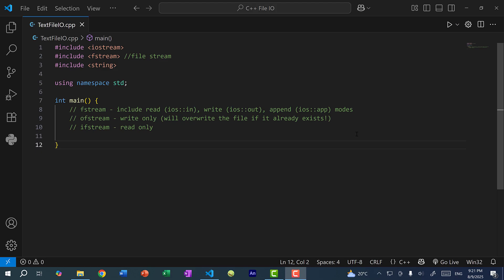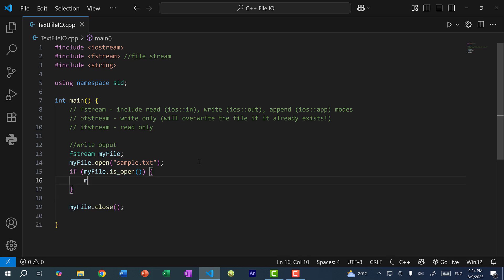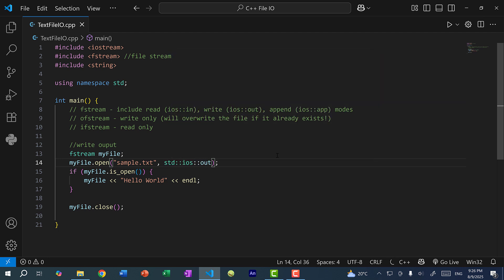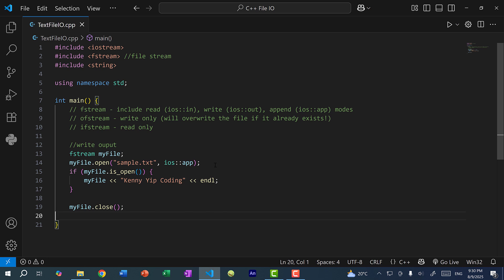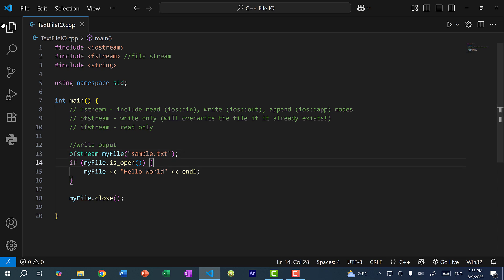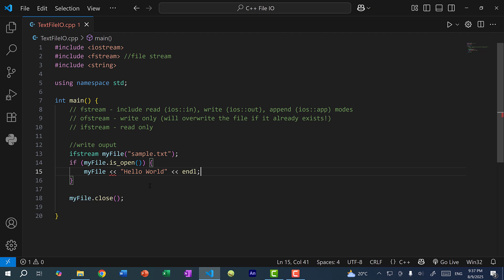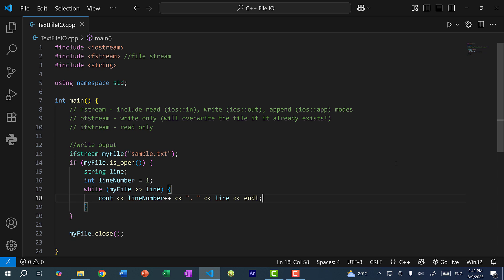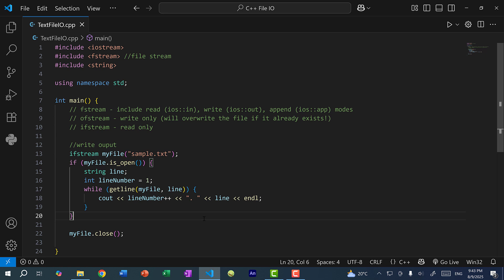C++ File Handling Read and Write to Text Files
Reading and writing to files in C++ with txt files. In this video, we go over how to read, write, and append to text files in C++. We go over the different modes with fstream (in, out, app), and ifstream for read only, and ofstream for write only. Fstream uses similar syntax with iostream. When writing to a file, we can use double angle brackets. If there is an existing file with the same name, the file will be overwritten. When reading to a file, we can use getline to separate input by line or use double angle brackets to separate input by space.